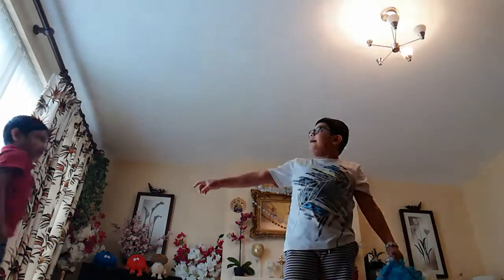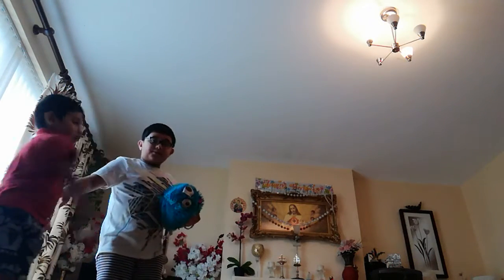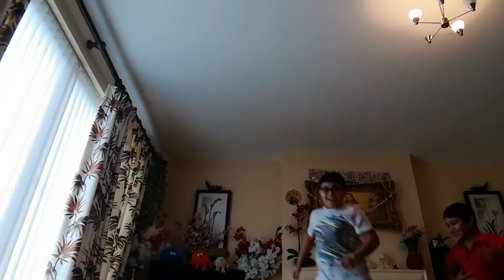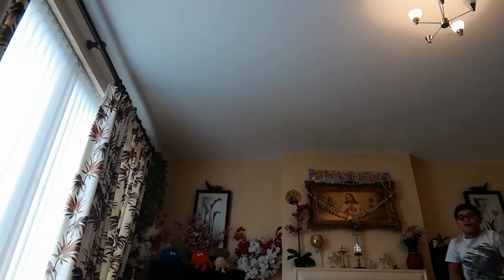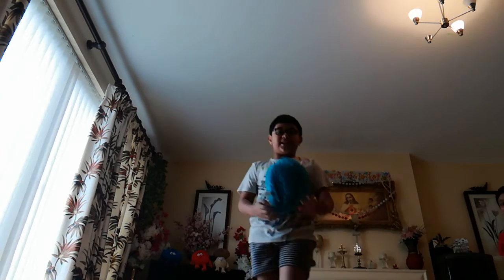The football match part 1